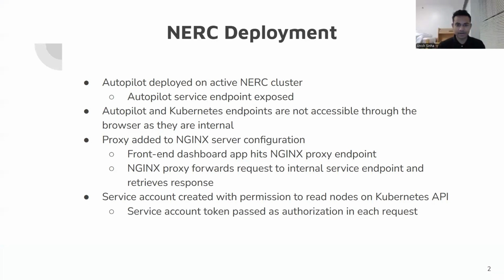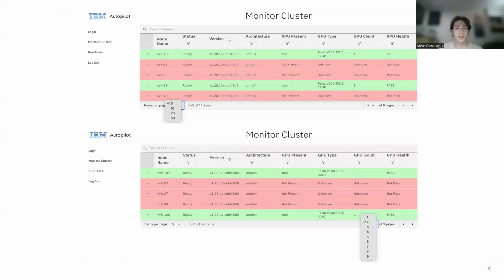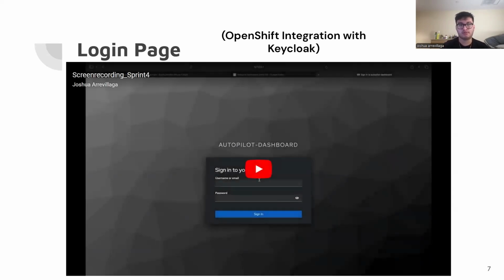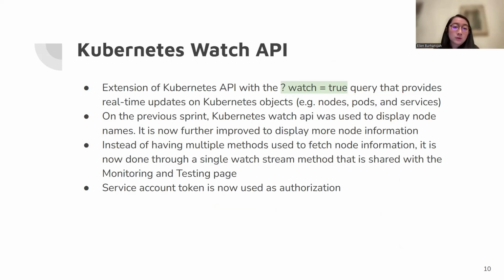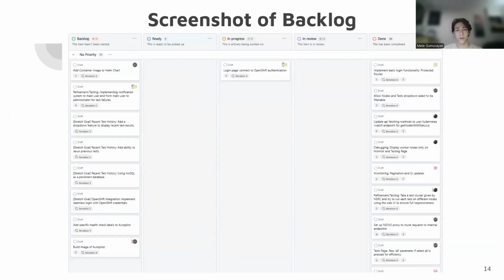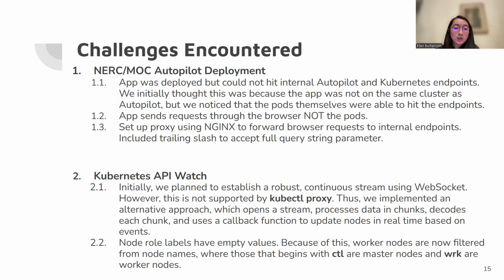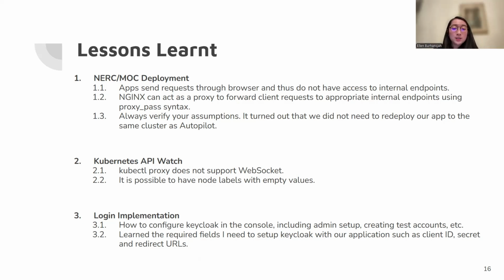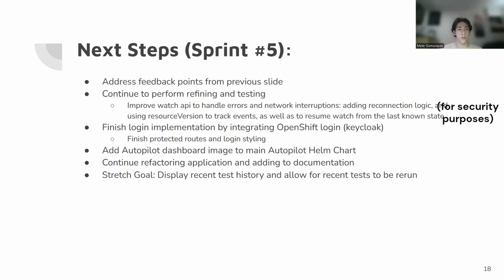Demo for Sprint 4 - Autopilot Dashboard - EC528